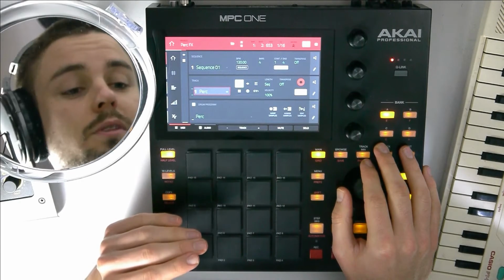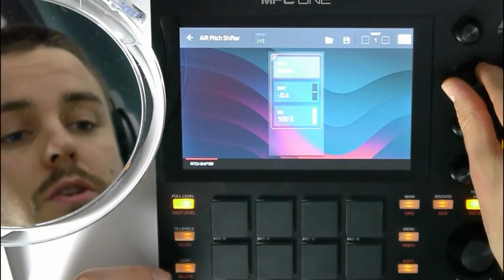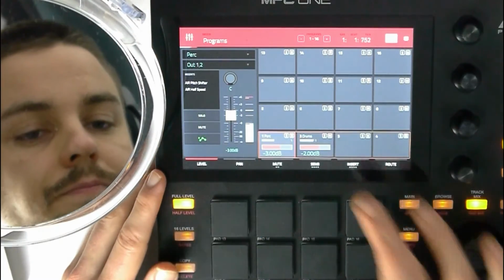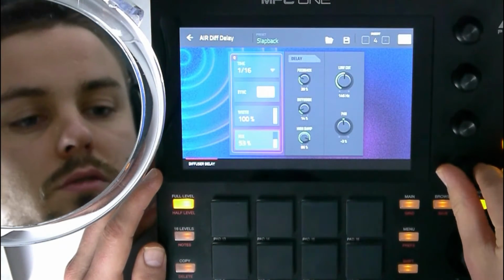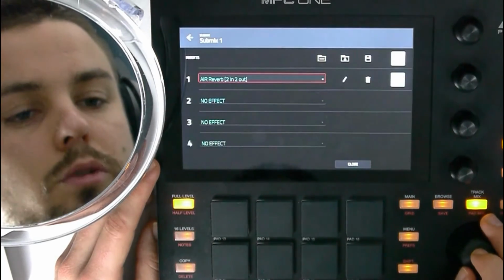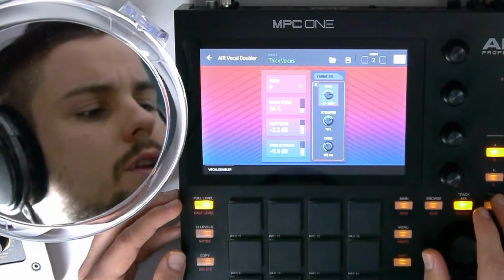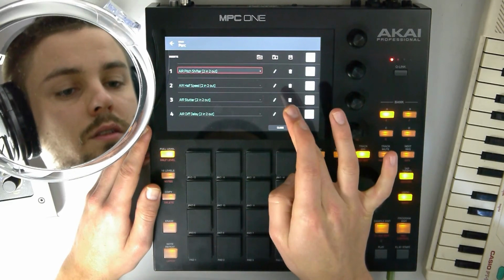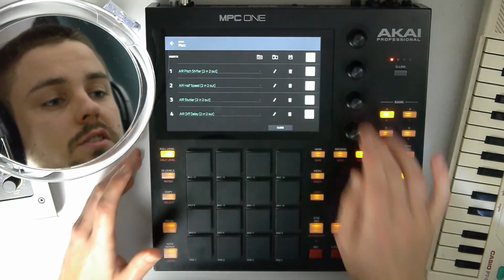Mpc One - 7 Awesome Effects for Percussion!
Also for MPC LIVE and X! FULL Workflow Tutorial //

★ DRUM KITS★

★ MPC TUTORIALS ★

★ BEATS & INSTRUMENTALS ★

Timeline:

0:00 Intro
0:50 Recording Perc
2:00 Kick & Snare
2:18 AIR Pitch Shifter
4:00 AIR Half Speed
5:35 AIR Stutter
7:00 AIR Diff Delay
8:43 Routung to Sub1
9:26 AIR Reverb
12:00 AIR Vocal Doubler
14:26 AUTOMATION
14:40 Automate Stutter
15:24 Automate Half Speed
15:52 Automate Diff Delay
16:40 Automate Pitch Shift
17:57 Filter Gate
18:20 Learn the FX